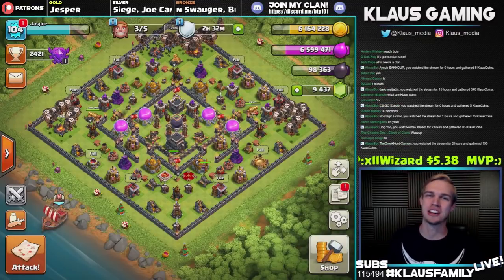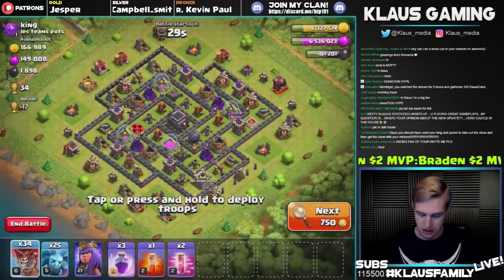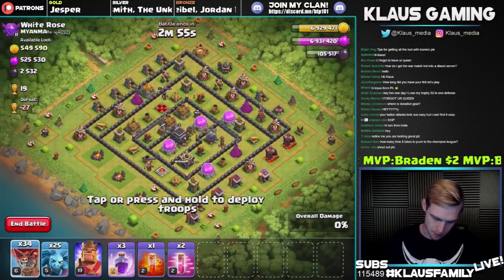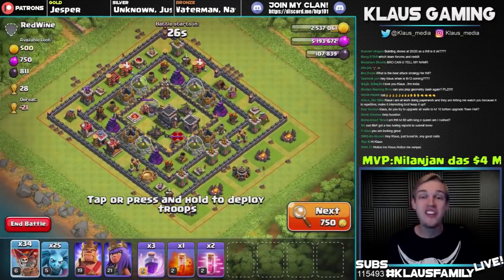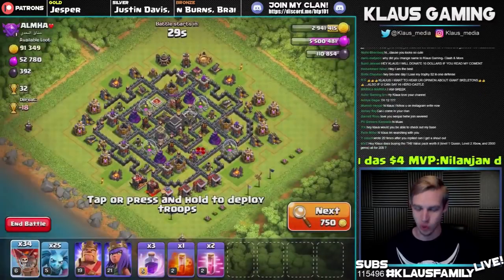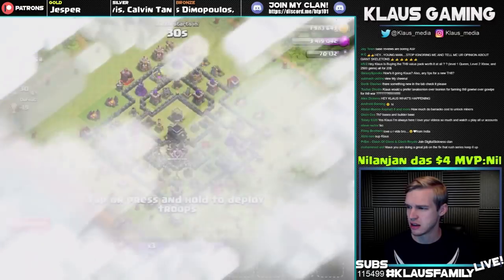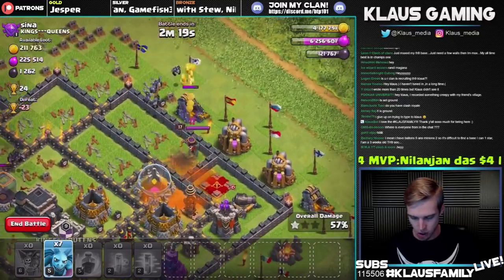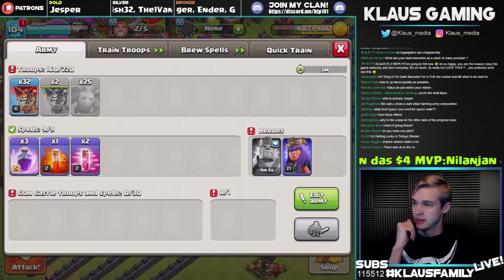MAXING XBOWS!!! Let's Play TH9 ep40 Live Stream | Clash of Clans